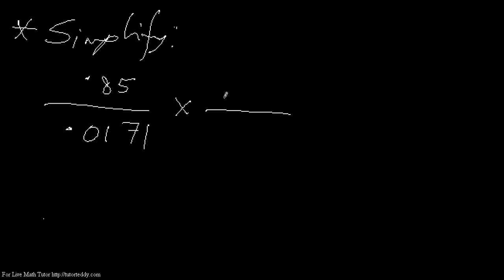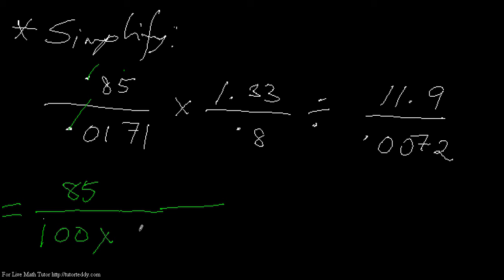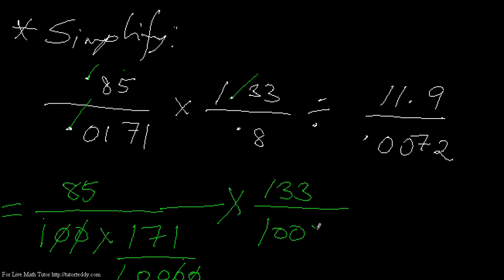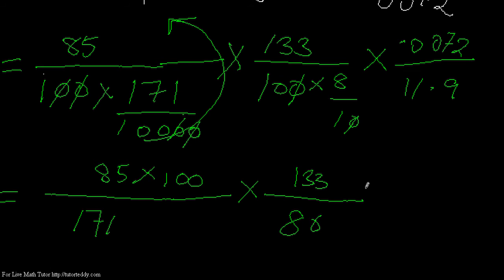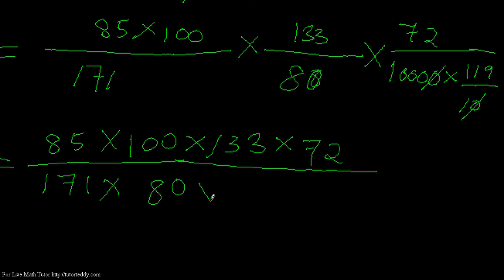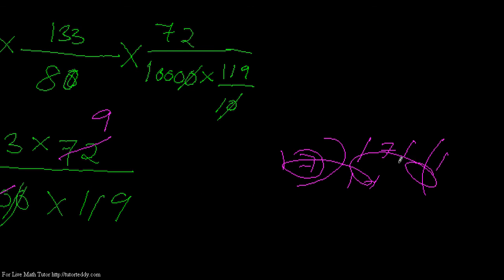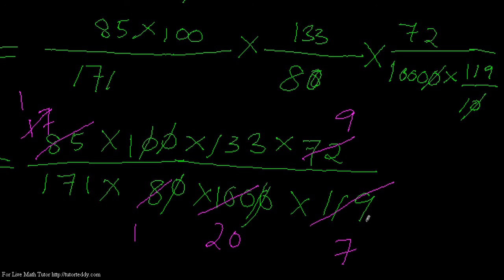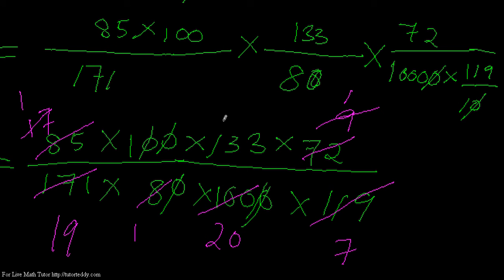Simplify Decimal Number 1 | TutorTeddy.com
Simplify decimal no.s 1